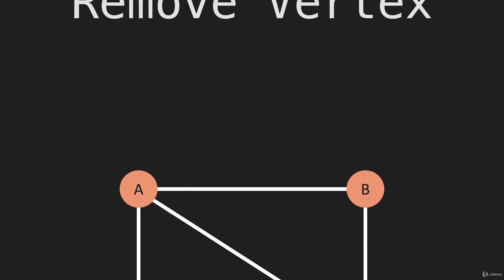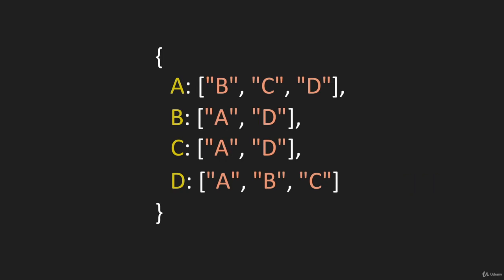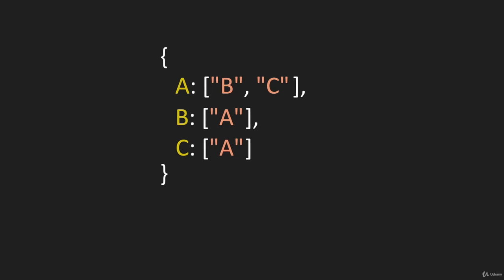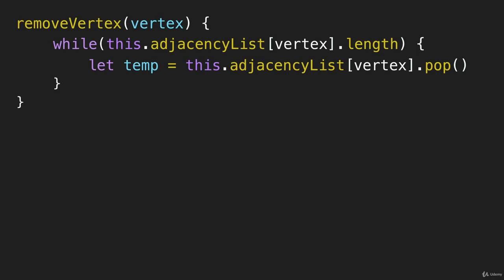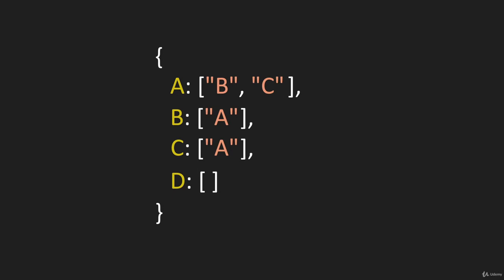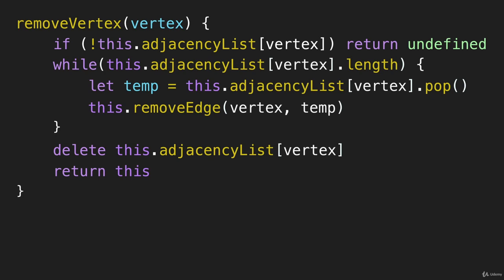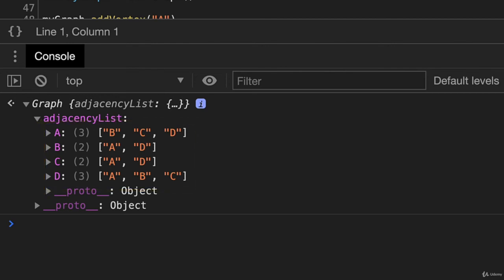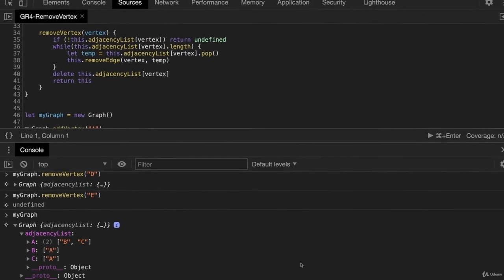8 Graphs Remove Vertex Data Structure Graphs JavaScript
Data Structure Graphs JavaScript